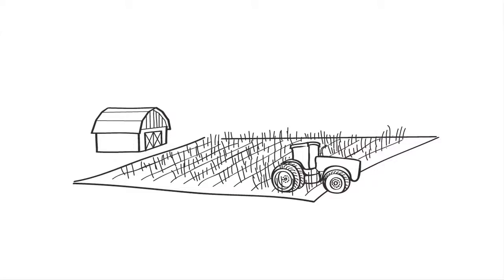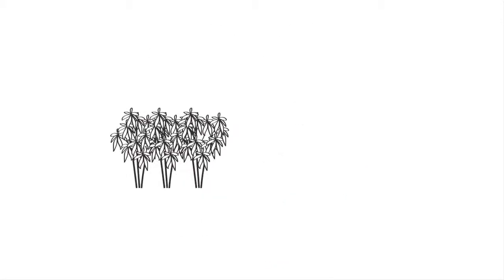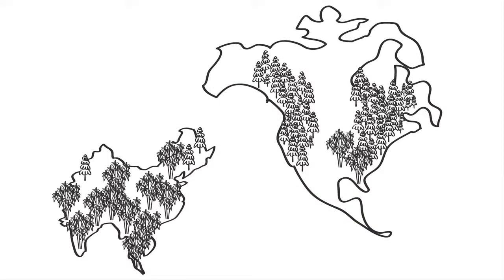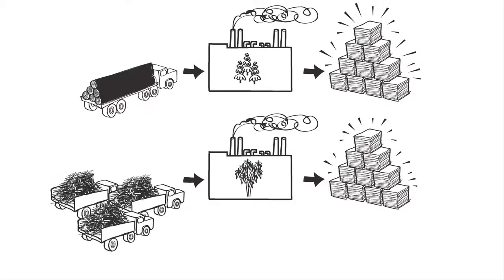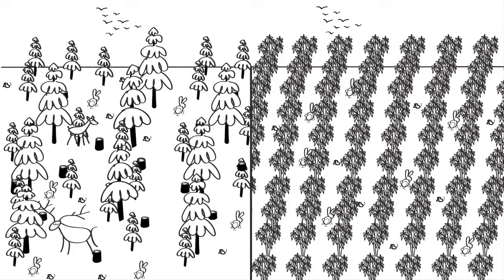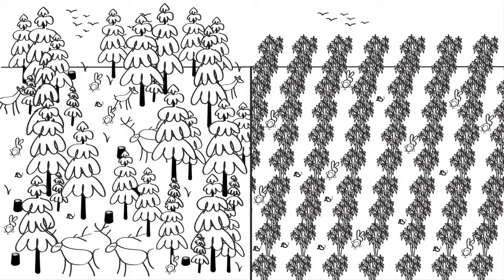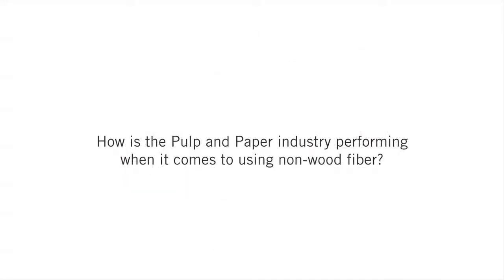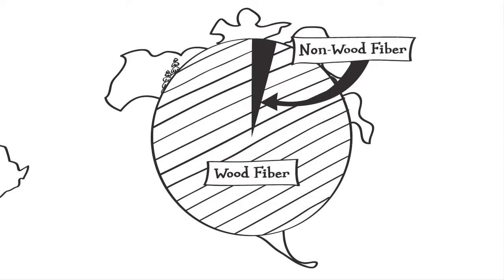Non-wood Fiber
This video describes the environmental differences between making paper from wood versus non-wood fiber.